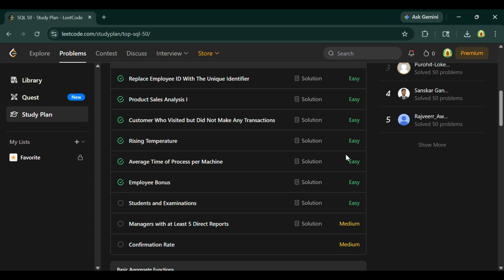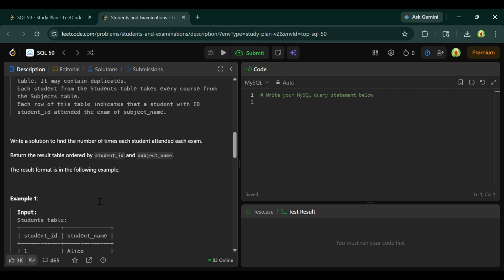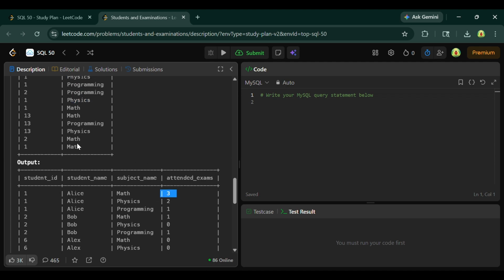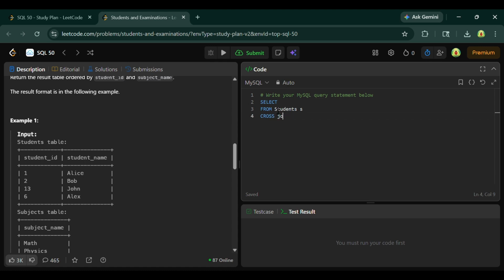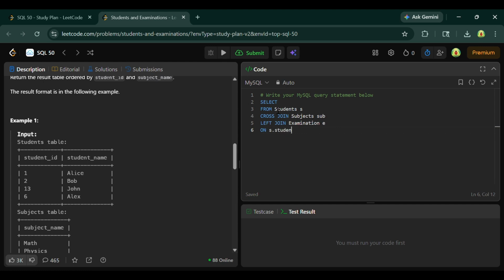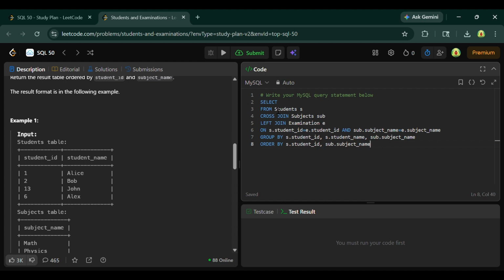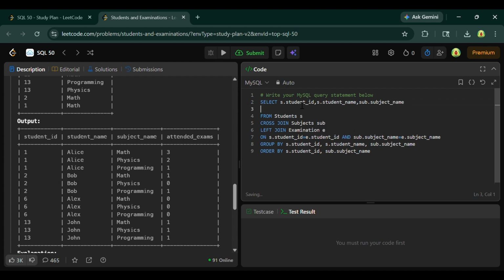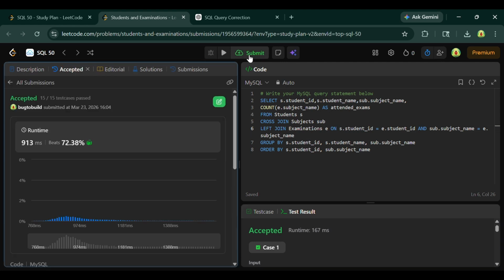Leetcode - 1280 Students and Examinations | SQL | Easy Problem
LeetCode 1280 Students and Examinations Solution explained step by step in SQL.

In this video, we solve the LeetCode problem **"Students and Examinations"**, an easy-level SQL question that helps beginners understand how to work with **CROSS JOIN**, **LEFT JOIN**, and **aggregation (COUNT)**.

We start by breaking down the problem statement and then build the solution step by step. You’ll learn how to:

* Generate all possible student-subject combinations using CROSS JOIN
* Use LEFT JOIN to include students who didn’t attend exams
* Count the number of exams attended using aggregation functions
* Handle missing data effectively

This problem is perfect for improving your understanding of joins and grouping in SQL, which are essential for interviews and real-world queries.

Problem: Students and Examinations
Platform: LeetCode
Problem Number: 1280

Great for beginners aiming to strengthen their SQL fundamentals 🚀